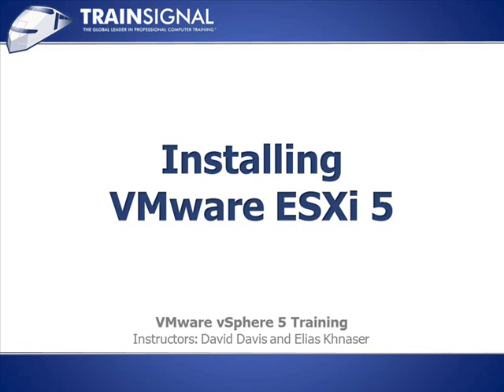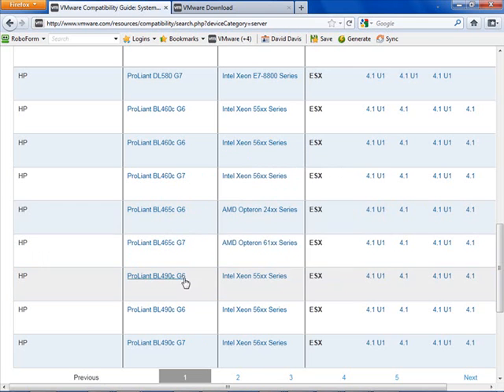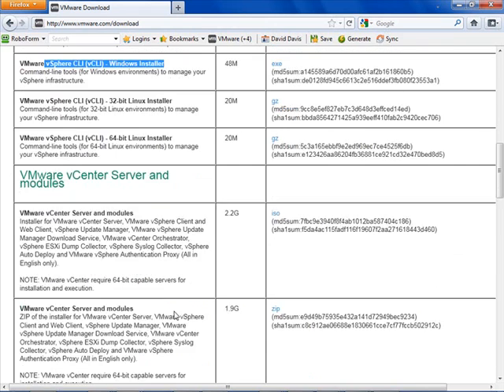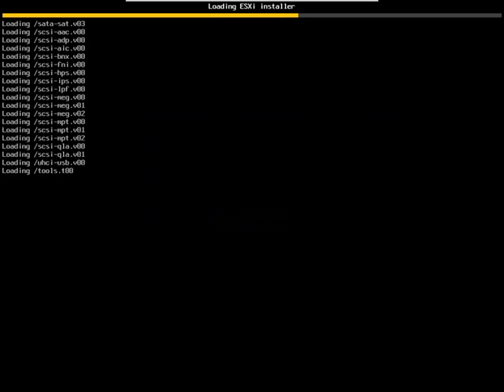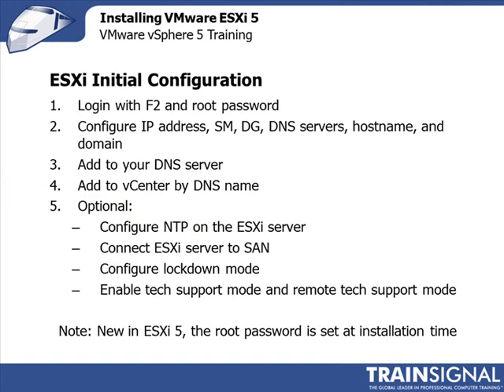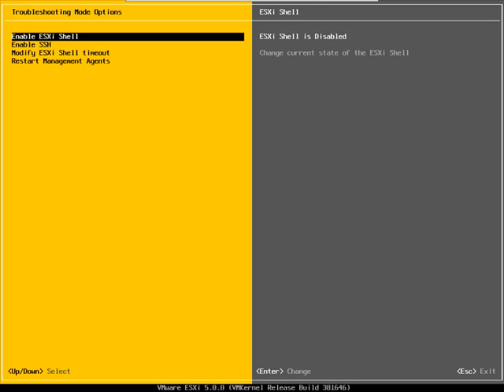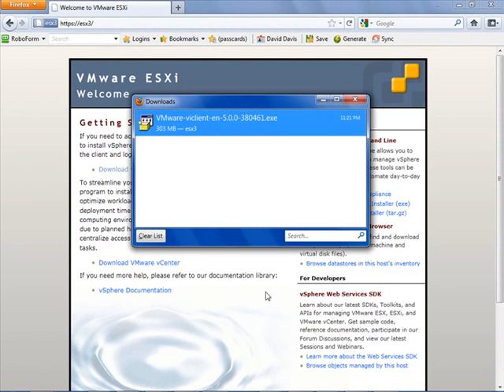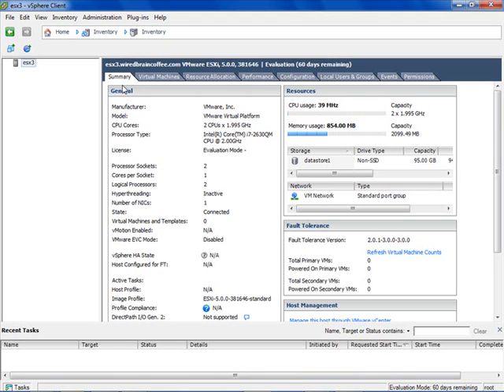Installing VMware ESXi 5